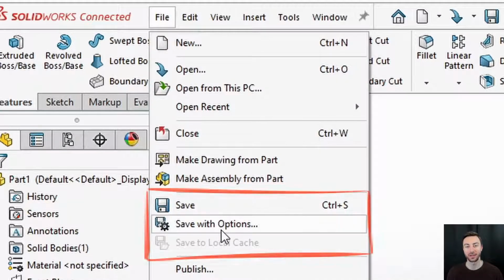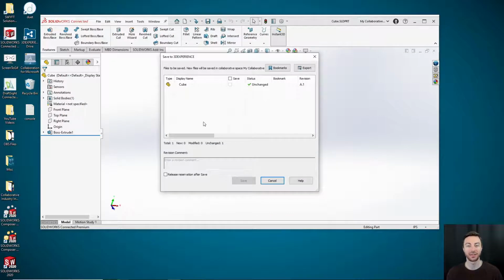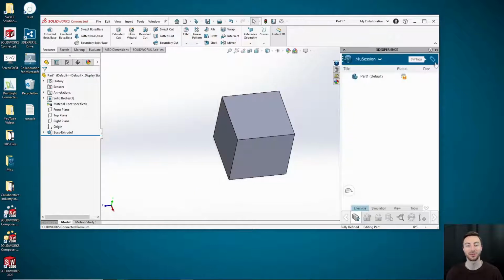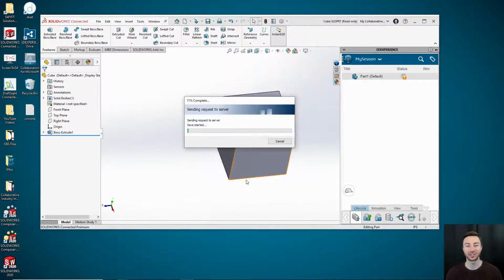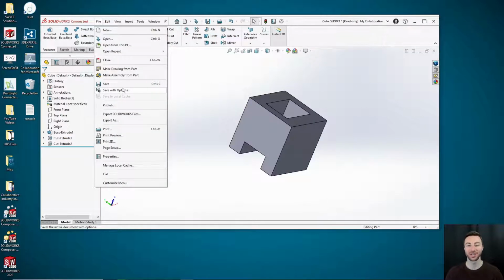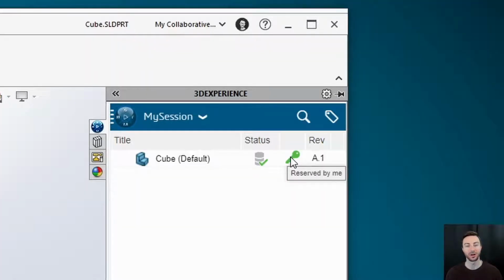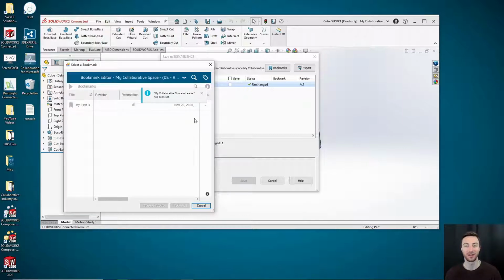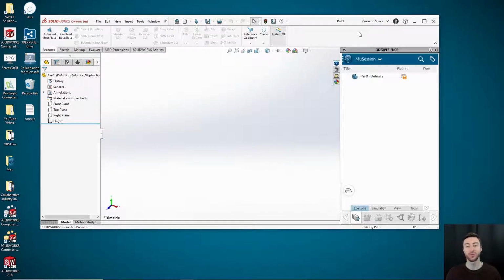Saving Your Data Properly on 3DEXPERIENCE SOLIDWORKS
If you're new to 3DEXPERIENCE SOLIDWORKS, it's essential to familiarize yourself with the best practices for saving your work. Unlike traditional SOLIDWORKS Desktop, which saves files locally on your computer, 3DEXPERIENCE SOLIDWORKS uses the cloud-based platform to store your data securely and make it accessible across devices.

In this video, we will walk you through the basics of saving your design data to the 3DEXPERIENCE platform. You will learn how to ensure that your files are saved correctly in the Collaborative Space, which allows for easier collaboration with your team, version control, and greater overall data management. Understanding how to properly save and manage your files will help prevent loss of progress and ensure that your work is securely stored in the cloud, ready for future use and collaboration.